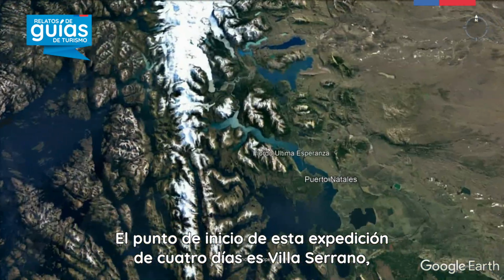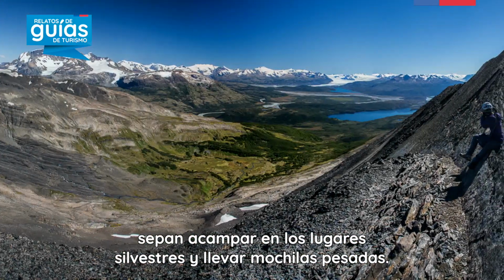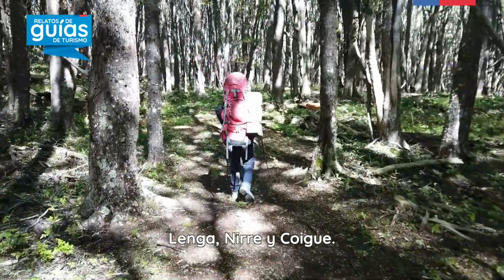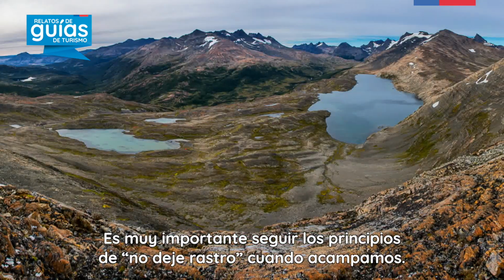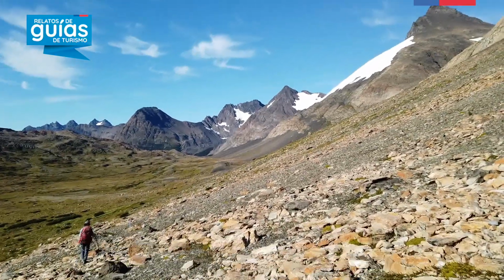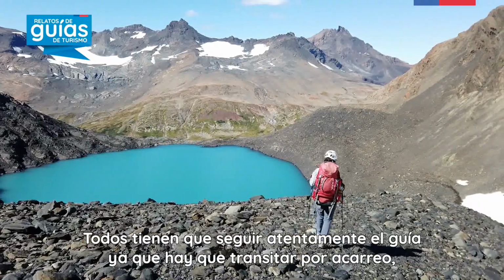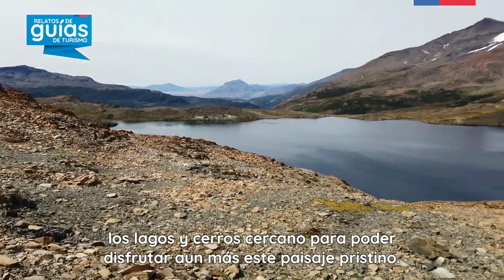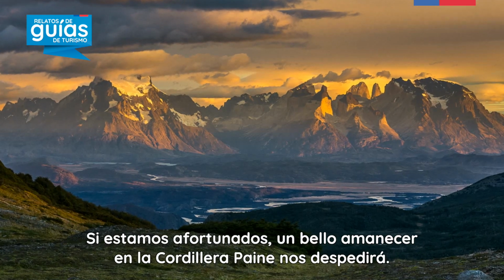Video Relatos de guías Magallanes Pelin Asfuroglu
Nos presenta su relato sobre Cordón Chacabuco, Provincia de Última Esperanza, Región de Magallanes y Antártica Chilena

Más información sobre la  Guía turística Pelin Asfuroglu
en el Buscador de Servicios Turísticos de Sernatur